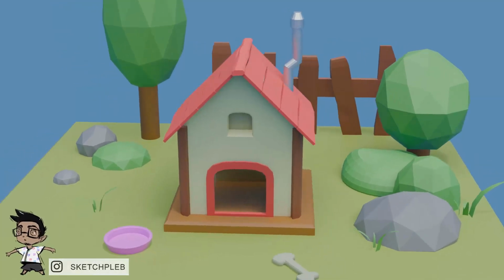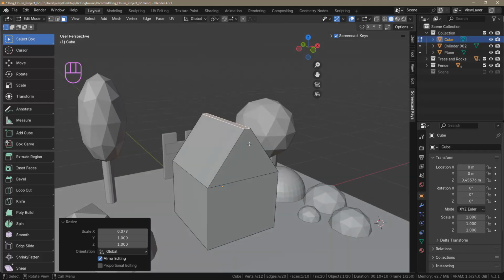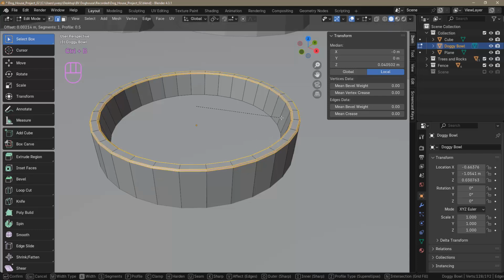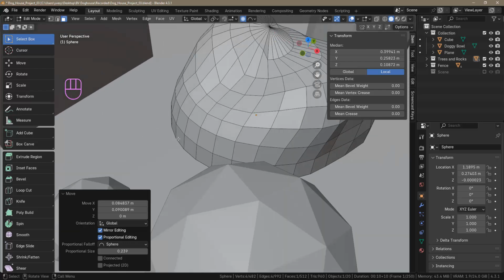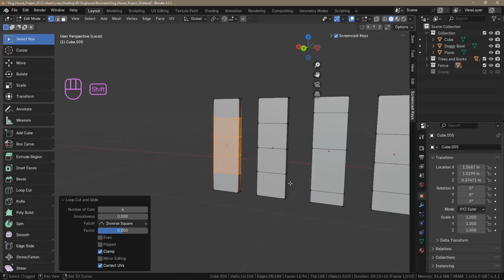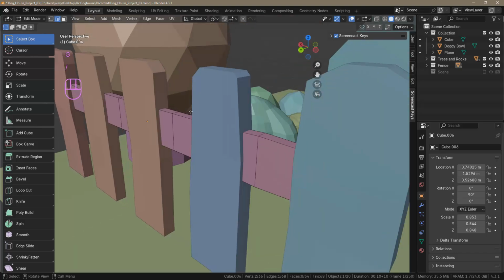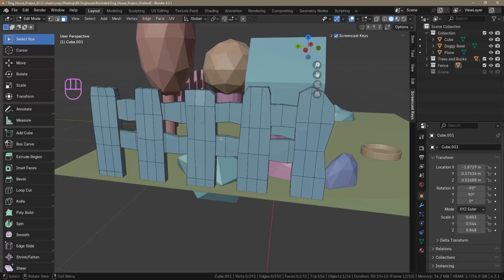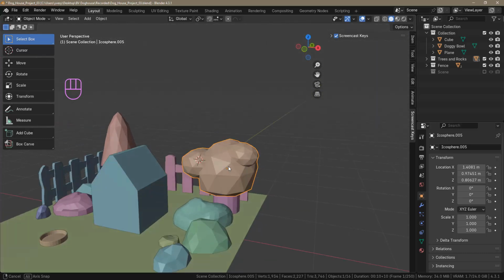Let's get started with Blender 4.3! Dog House Project Part 2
This is the 2nd part on creating this "Dog House Project" scene!

This absolute beginners tutorial will walk you through the fundamentals of Blender. No prior knowledge required, but this is also great for those needing a refresher returning to the program.